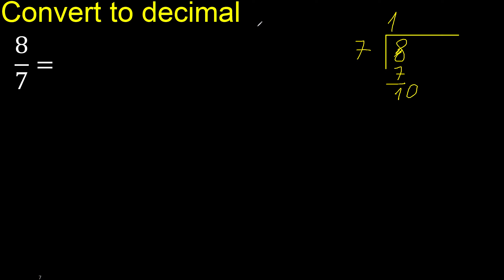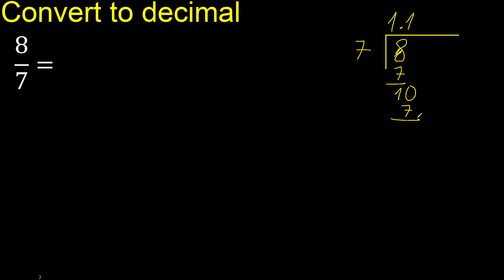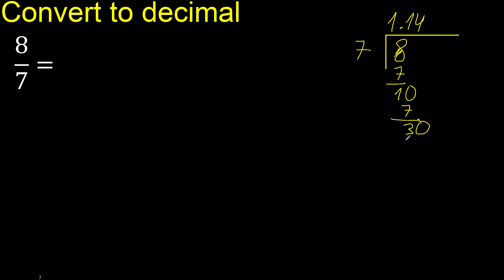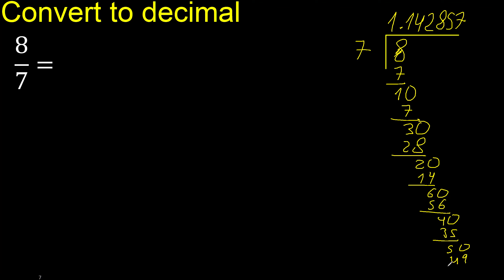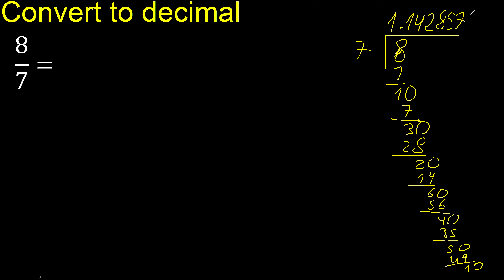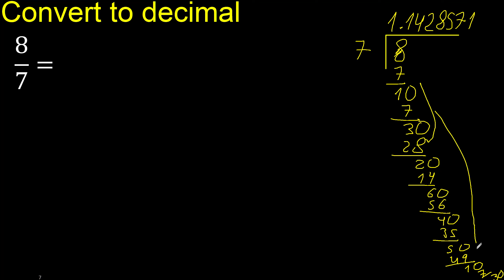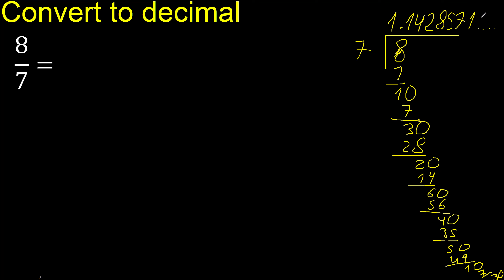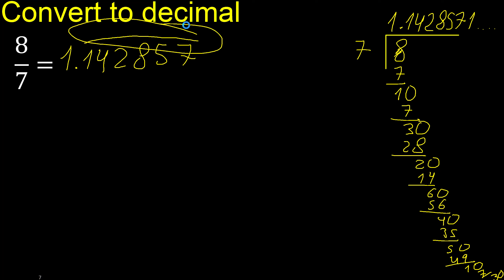Convert 8/7 to decimal . How To Convert Decimals to Fractions